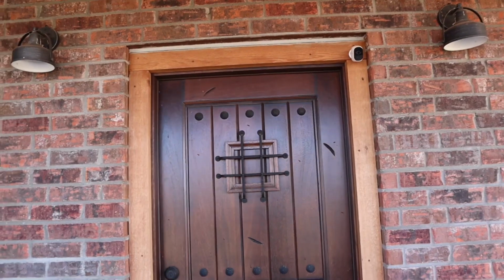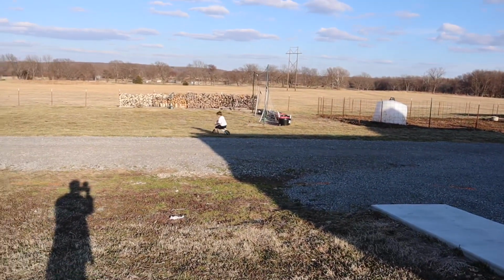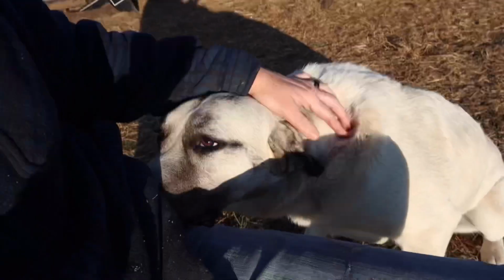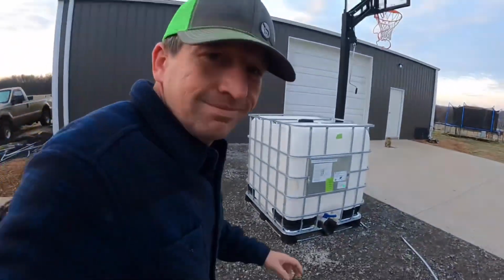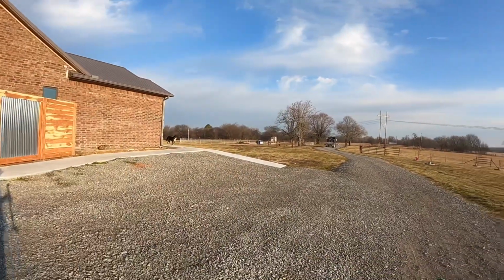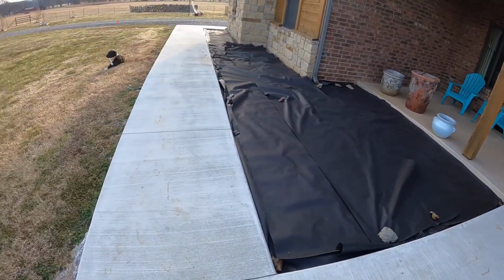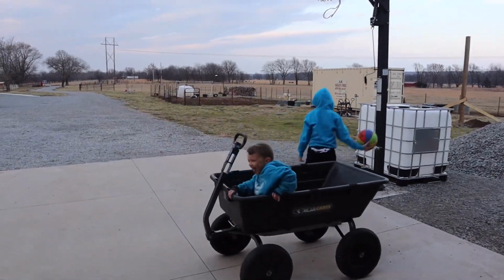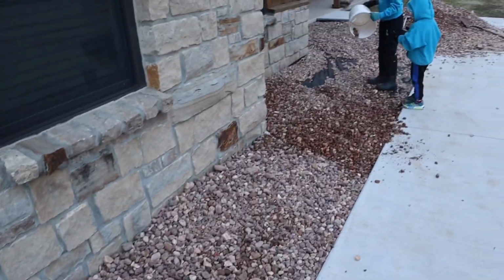She Waited 4 Years For This!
We built our rustic farm house four years ago and we are just now getting around to landscaping. This is like our own home and garden show 😂 We aren't very good at growing plants we don't eat so you have to see what we do to our flower beds... Thanks for watching and God Bless!

Save $20 by using our link

🐓Run Chicken Coop Door